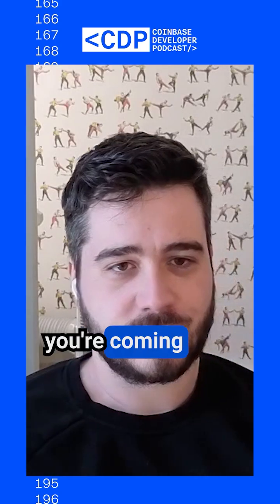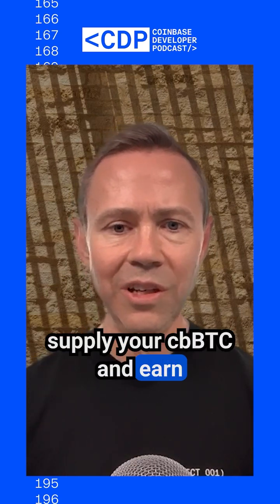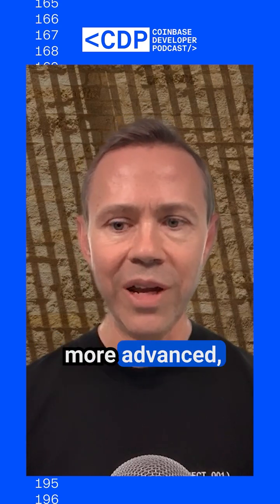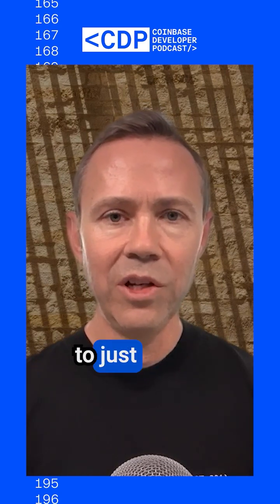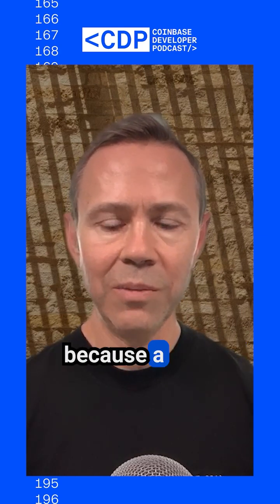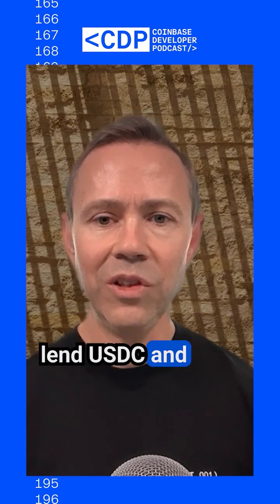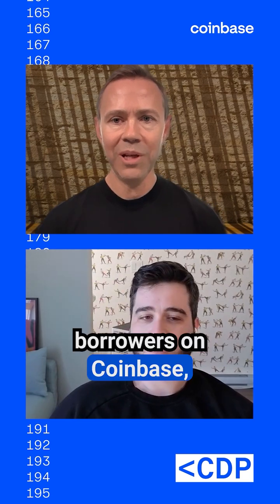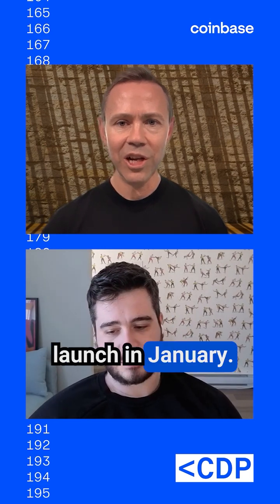How Moonwell works under the hood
Wish building onchain was easy?
Start building with Coinbase Developer Platform to easily add wallets, onramps, swaps, onchain data and more to your app in minutes.